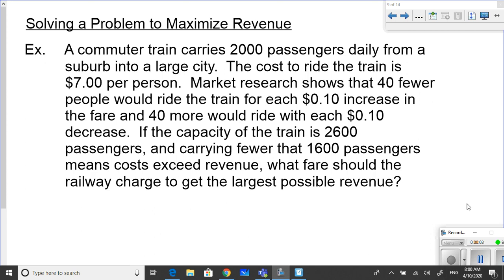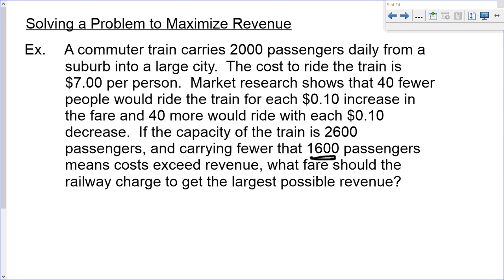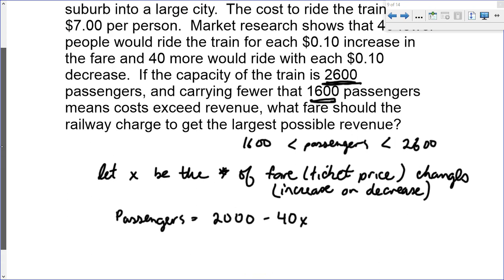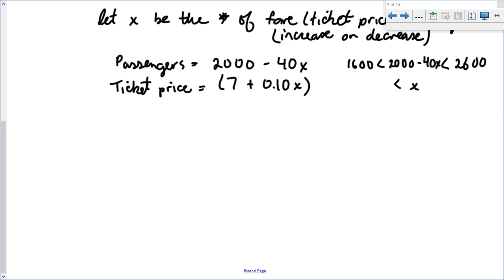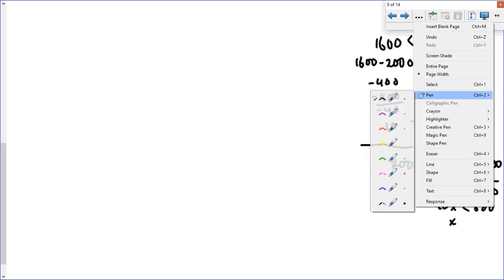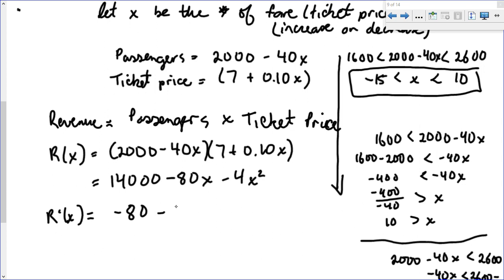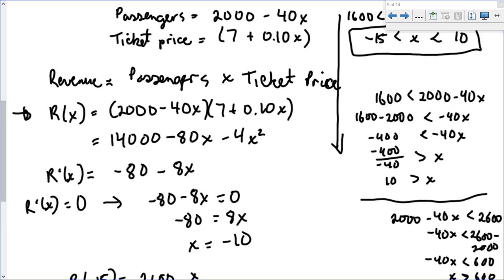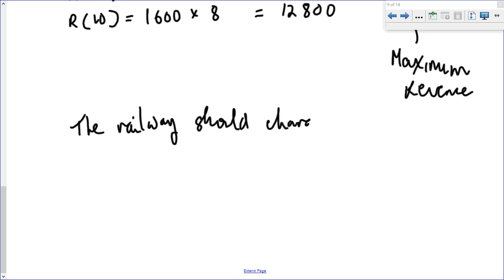3 4 Optimization # 4 video lesson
3 4 Optimization # 4 video lesson  for MCV4U ; involving maximizing revenue